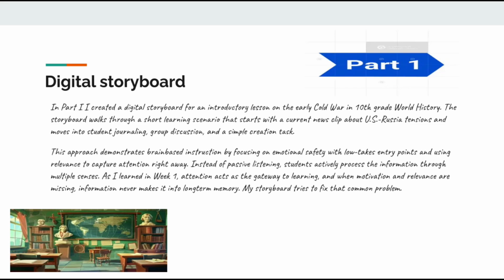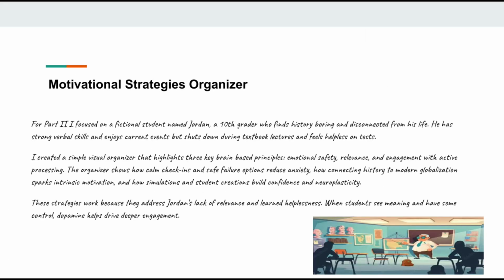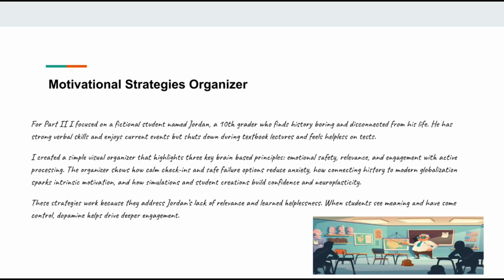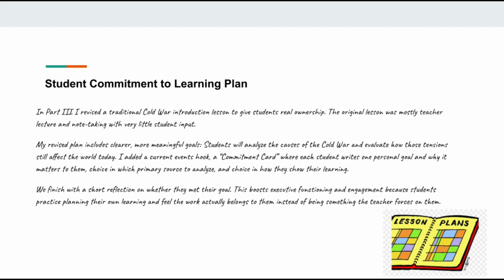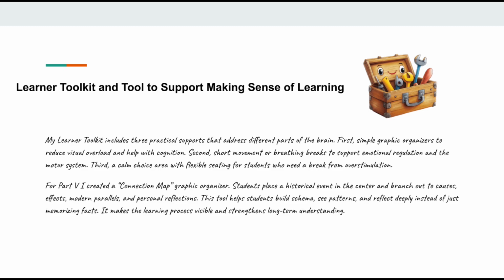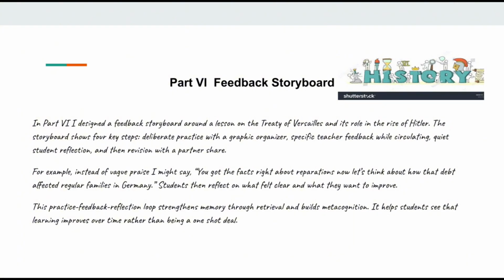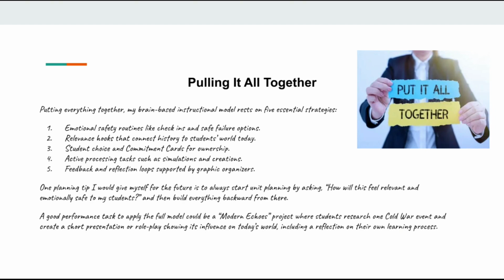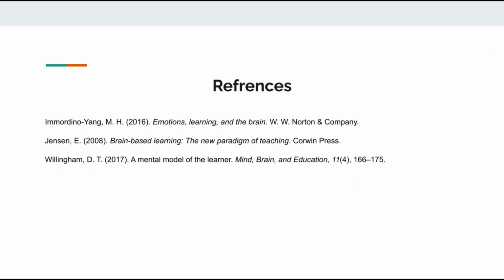April 19, 2026